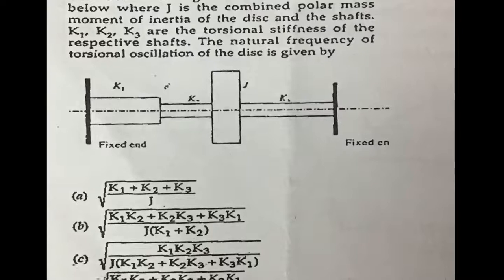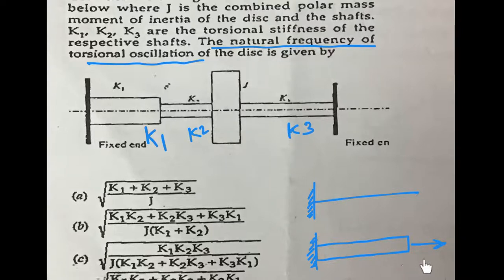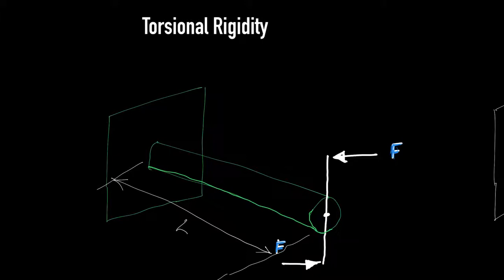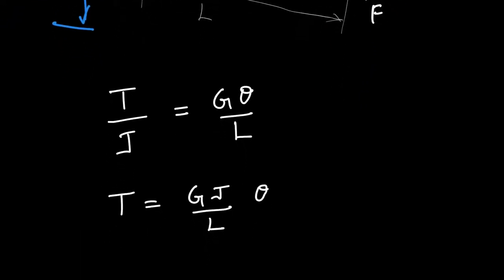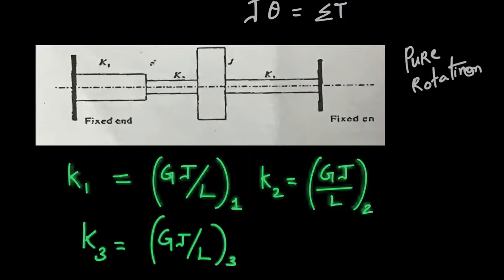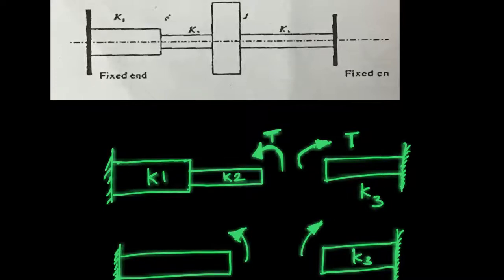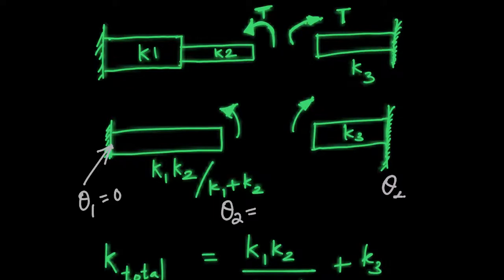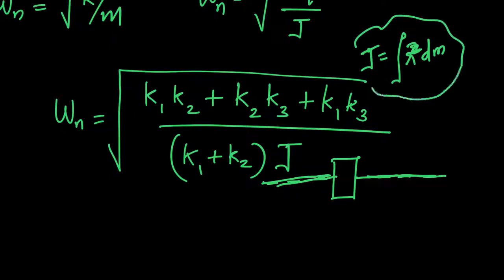GATE PREVIOUS YEARS QUESTIONS WITH SOLUTIONS | Vibration |Torsional, Axial , Lateral Stiffness